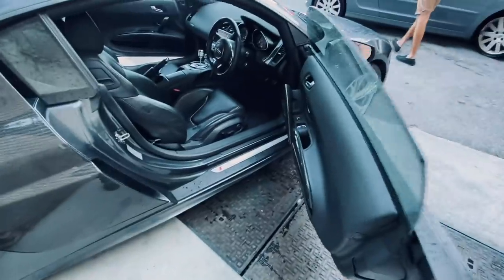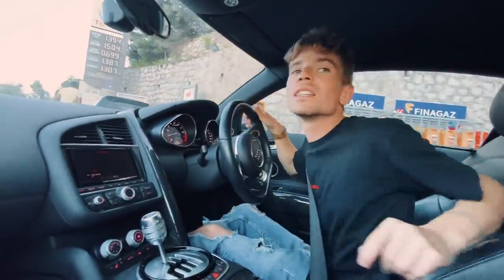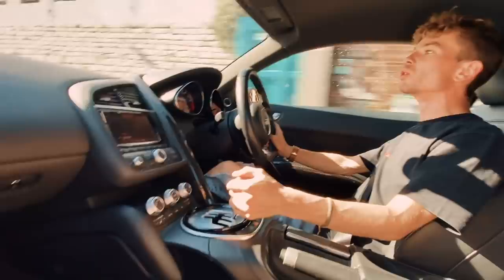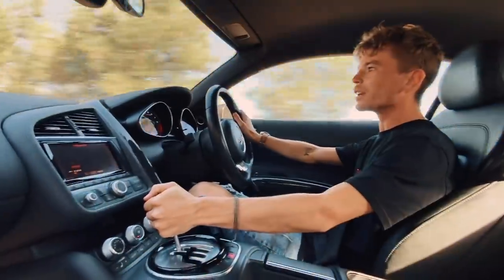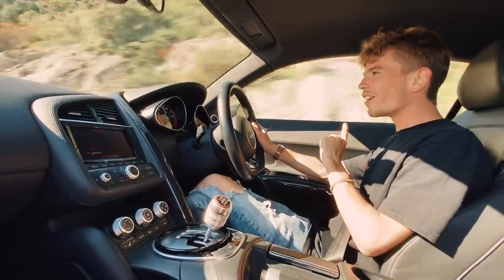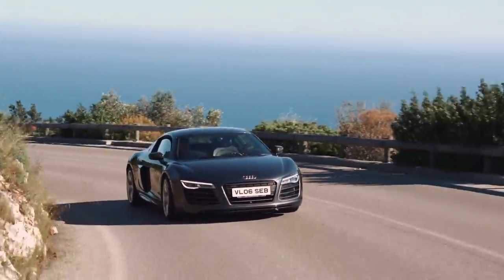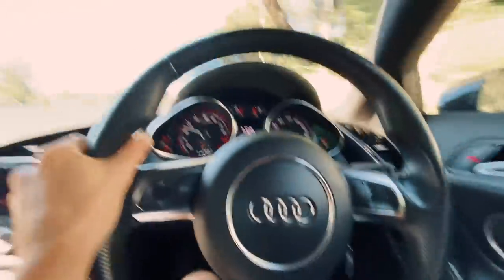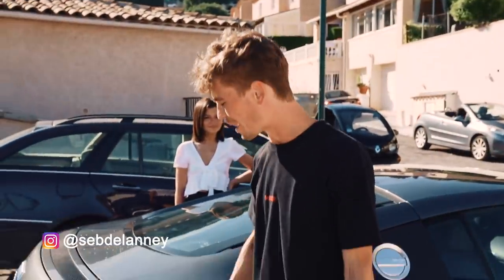My Audi R8 V10 Plus arrives in Monaco !!